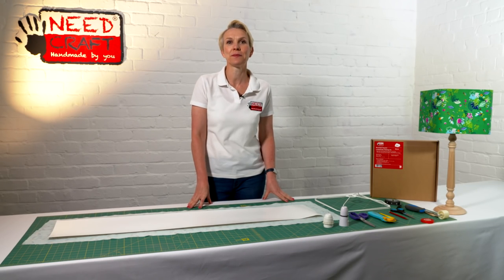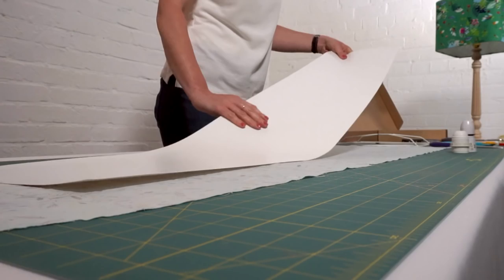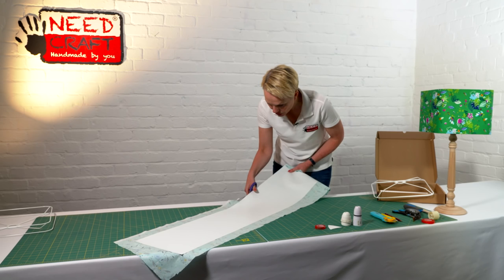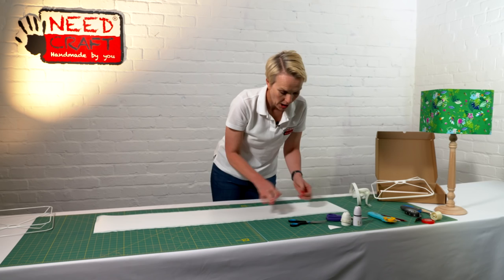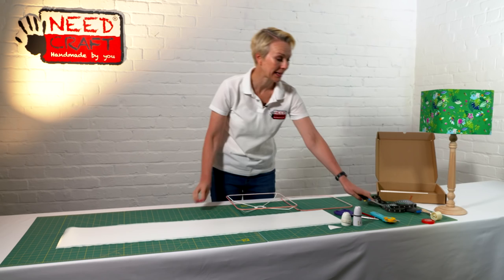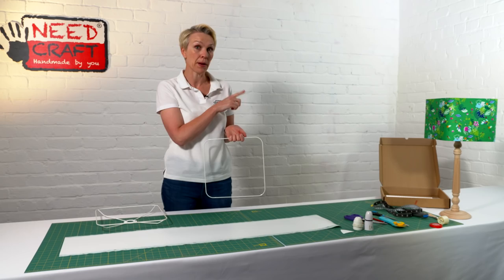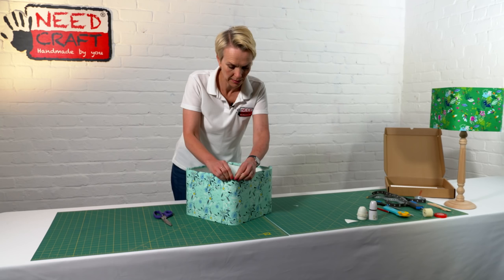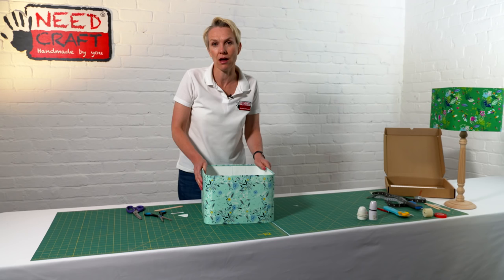How to make a Rounded Square Lampshade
Learn how to make a professional lampshade, using a Needcraft Rounded Square
Lampshade Making Kit with our easy to follow step-by-step video tutorial.

Designed to be completely customisable with your own choice of fabric or paper, using one of our professional Lampshade Making Kits means that whatever your colour scheme or style, your lampshade will be exactly what you want.

Suitable as either a pendant light or for a table lamp, each kit includes all the high-quality materials needed to make your own lampshade and takes under an hour to make. With its rounded edges, it's a modern and contemporary alternative to a drum lampshade.

Anyone can make Needcraft Rounded Square Lampshade Making Kit and once you know how, you can make lampshades for your home, friends or family. Looking to start a home-based business? Making professional bespoke lampshade designs is the ideal creative venture, with options to sell your lampshades on popular online shopping platforms such as Etsy, Folksy, Not On The High Street, eBay and Amazon.

We can supply everything you need to make lampshades including kits, materials, frames, fabric, trimming, tapes, glues, tools, diffusers and much more. We also offer lampshade making services including cutting, lamination and pattern making as well as a huge range of Lampshade Making Kits in a variety of shapes and sizes, such as square, rectangle, oval, hexagon, coolie, empire, triangle and also double-sided lampshades.